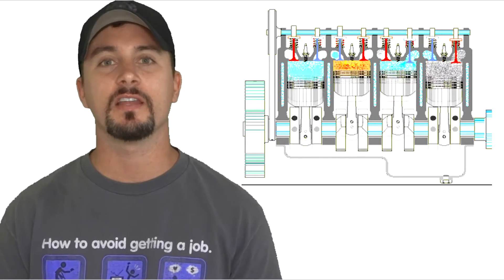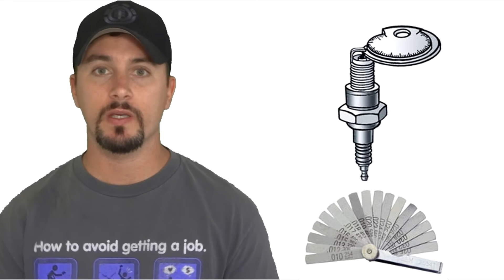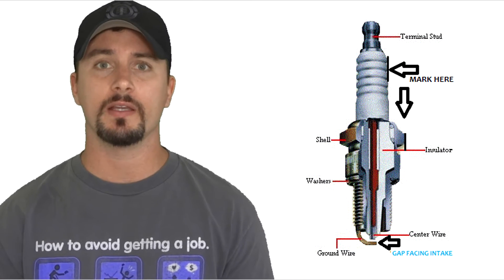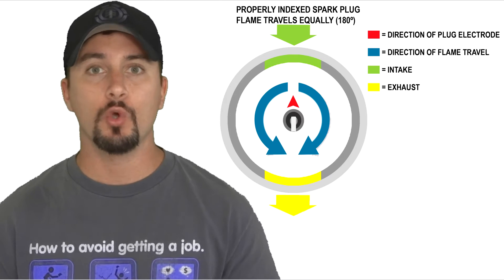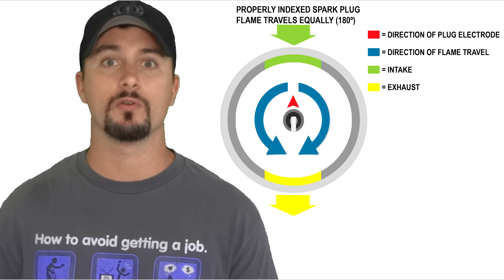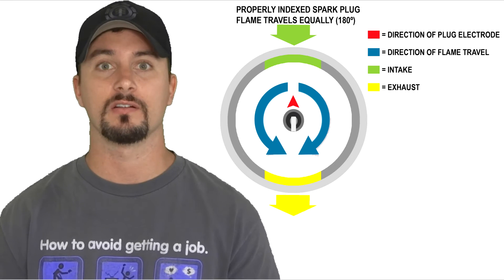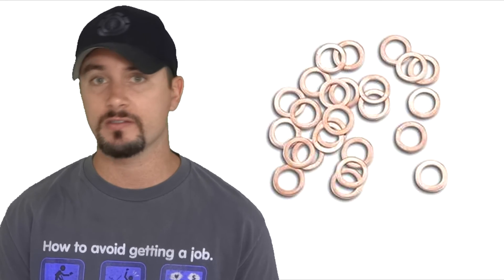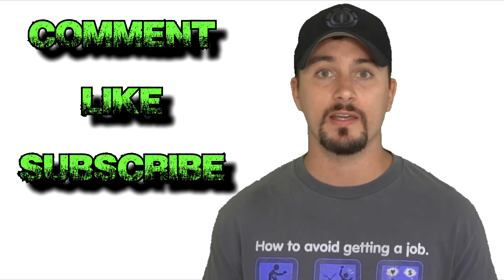Gap & Index Spark Plugs "How To"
In this demonstration I show you how to gap an index your spark plugs for the maximum performance.Indexing and gaping the spark plugs correctly will result in more cylinder compression,more hp and better fuel consumption.